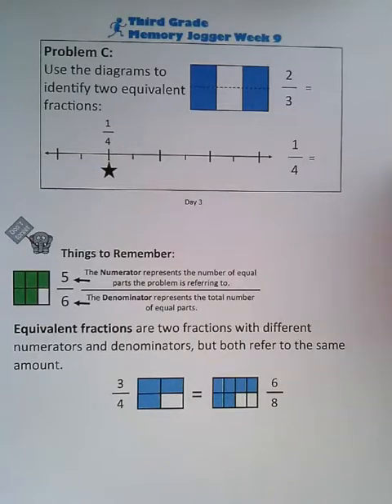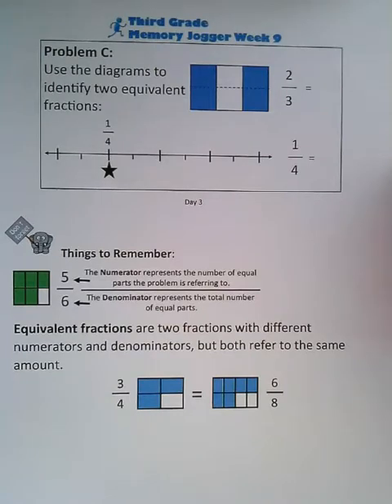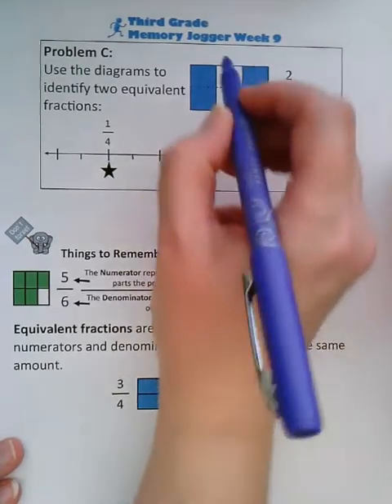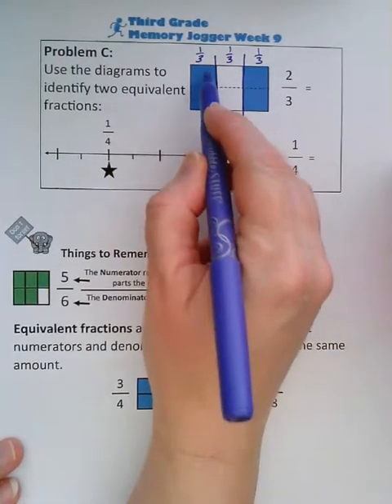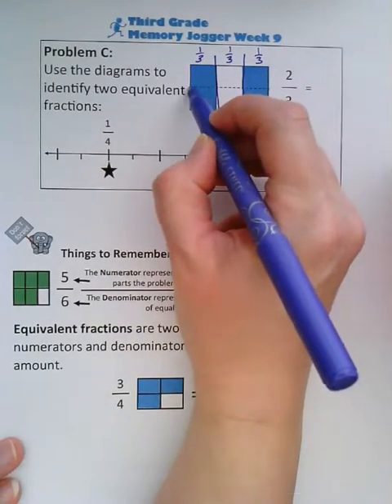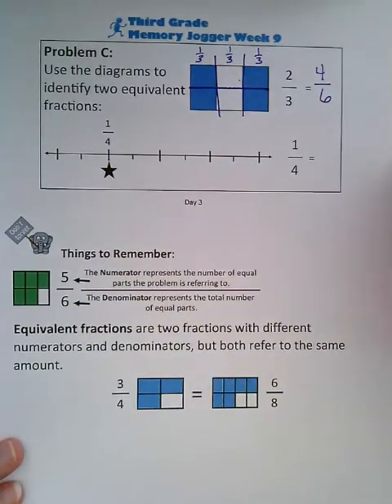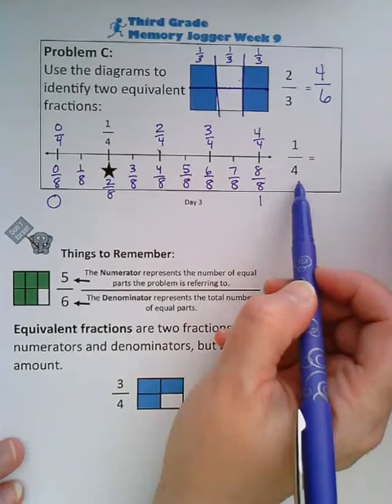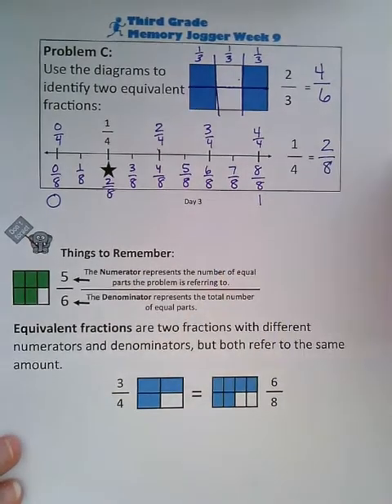3MJ Week 9 Day 3 Problem C